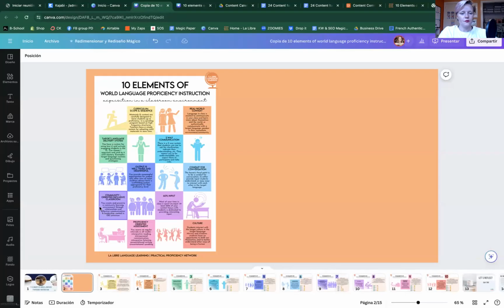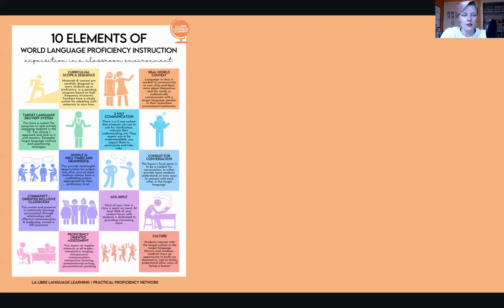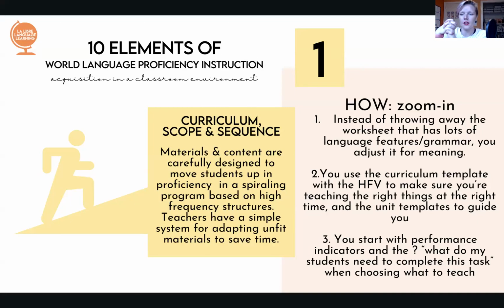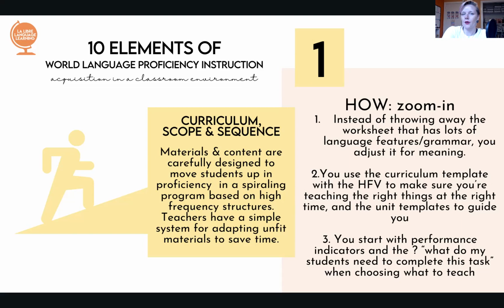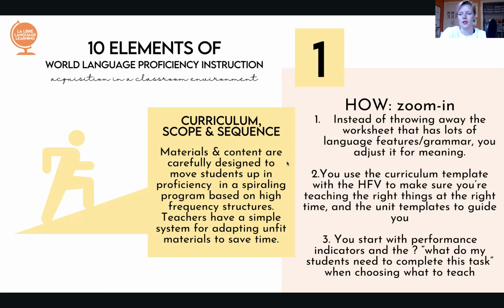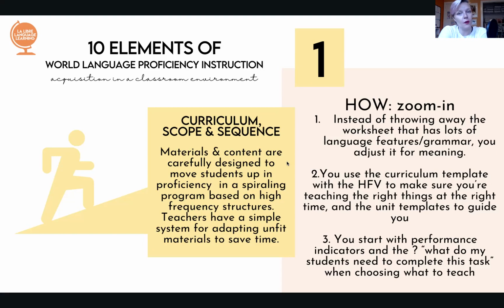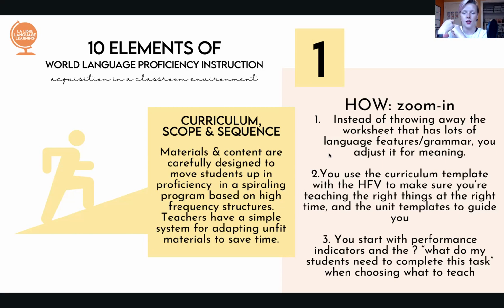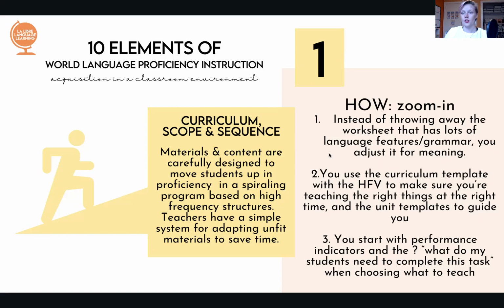1 - Curriculum, Scope & Sequence | 10 Elements of Proficiency Oriented World Language Instruction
Welcome to the Practical Proficiency Podcast - on video!

Go to Blog Post of the 10 Elements of Proficiency Oriented World Language Instruction (contains image printout)

Dive a little deeper into the #3 element - target language! It's what we do all day, every day as world language teachers. But it's also the hardest - for both teachers and students!

This is the essential world language teacher framework for each piece of your target language rich classroom based on proficiency practices. If you're into proficiency-oriented instruction, here's where to start.

Take action - pick 1 element from today's episode and see where you can make some tiny tweaks to add more target language into your world language class today!
Rate for good karma and share with a colleague who would benefit. Thank you for spending your time with me today!

Dive a little deeper into the #1 element - curriculum, scope, and sequence.